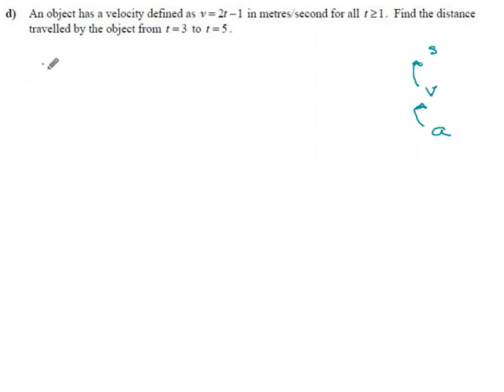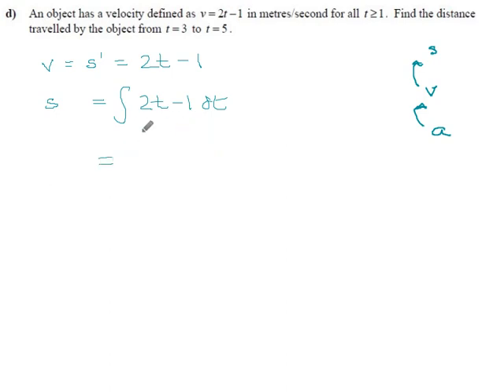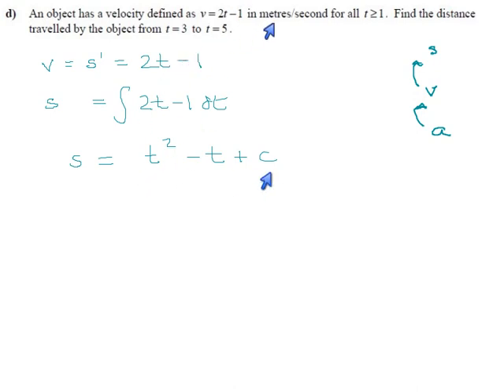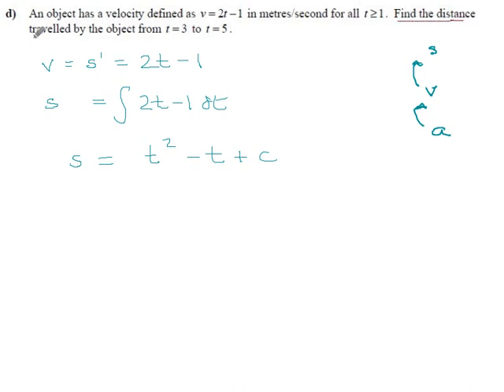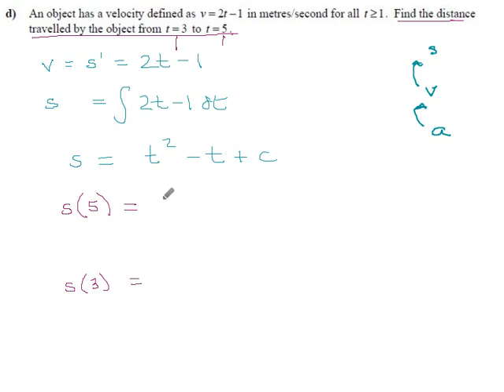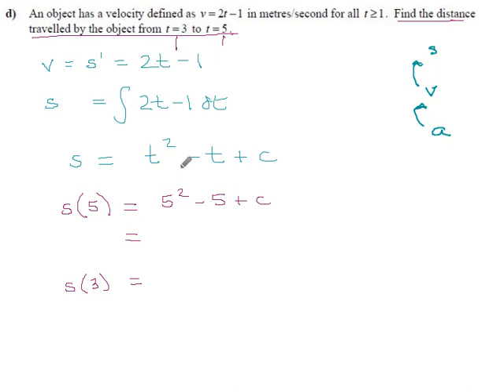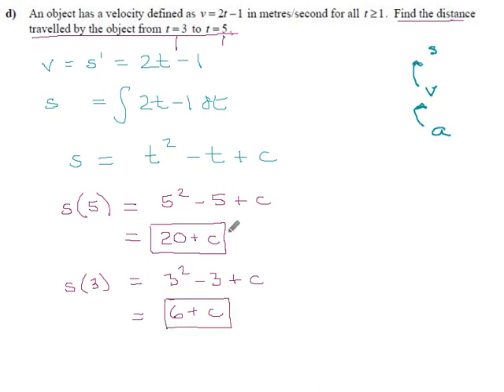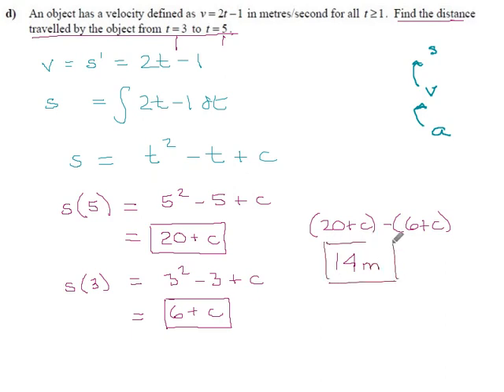7.2 1d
Differential equations.